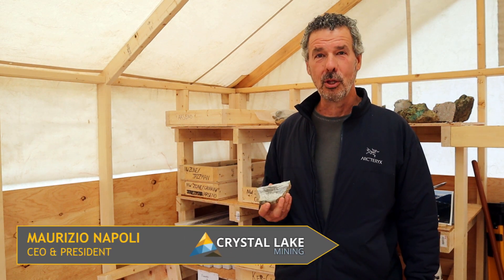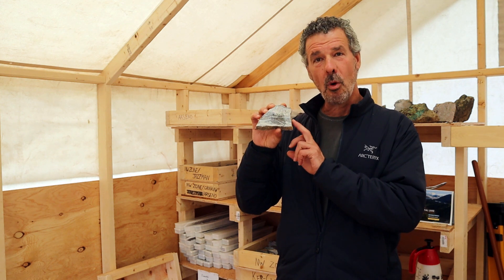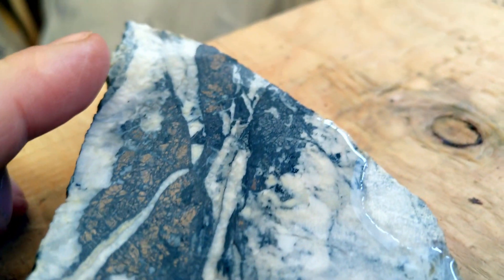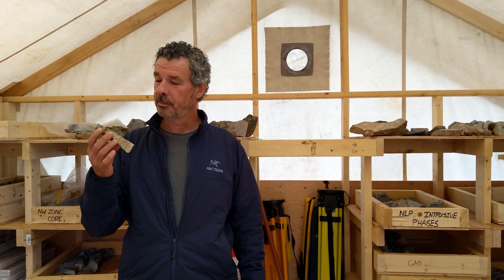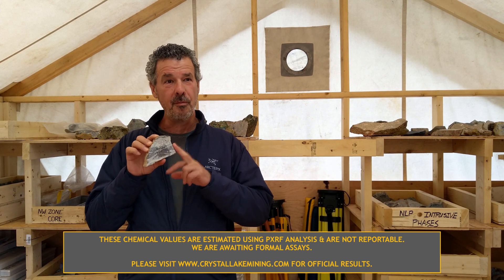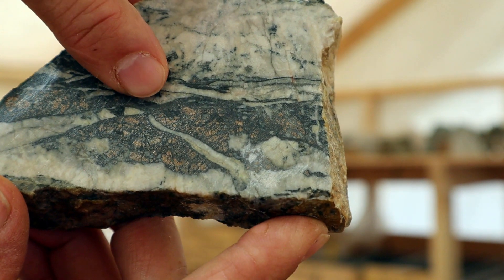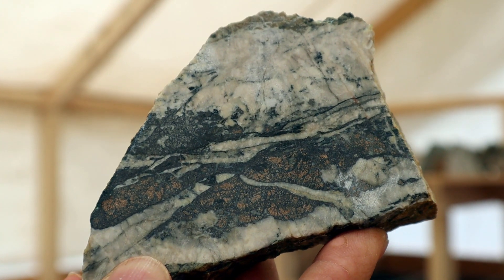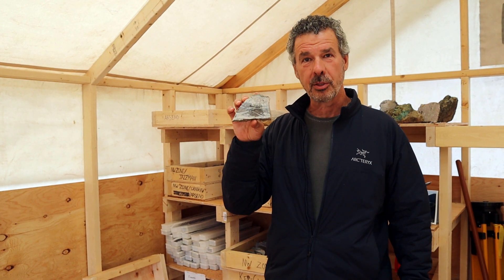Maurizio Napoli shows off CLM's new Nickel-Cobalt discovery at Chachi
Crystal Lake Mining (TSXv : CLM) have just announced a brand new polymetallic discovery on their Chachi Ridge prospect.

Originally mapped in the 1980s for Molybdenum (with little success), The CLM team took fresh eyes to the massive sulphide exposures and got a shock when they discovered what was missed!

This ROTD is big and discusses one of the hand samples as seen in today's news release.

The showing has a 2km strike length, matching geophysics and geochemical anomolies we could be looking at the biggest genuine discovery in the Golden Triangle this year.

Spotlight Mining are a media company producing content for a range of clients worldwide. We are not financial advisors or QPs and always recommend you do your own research before investing.